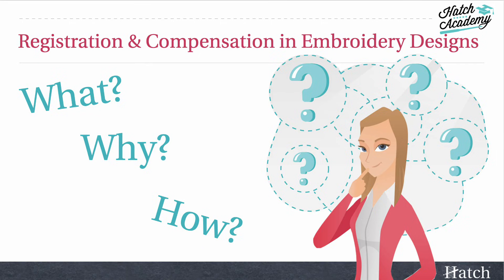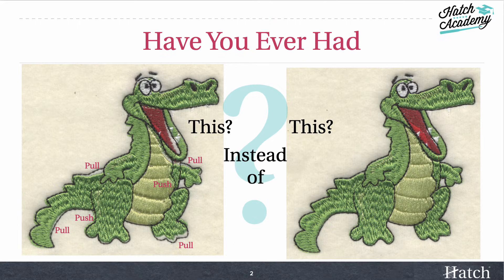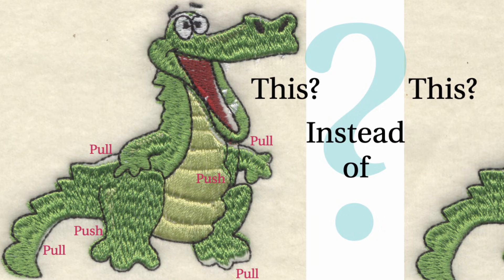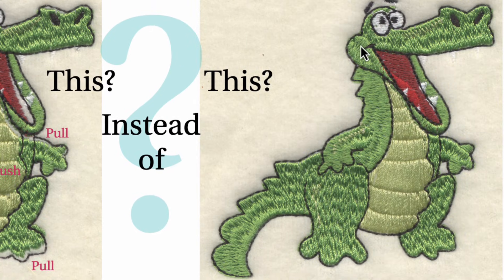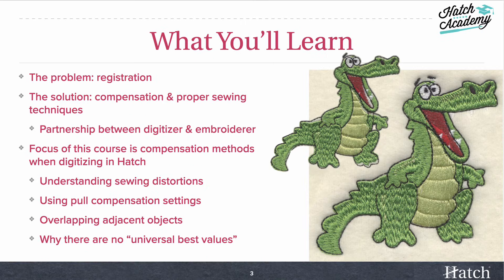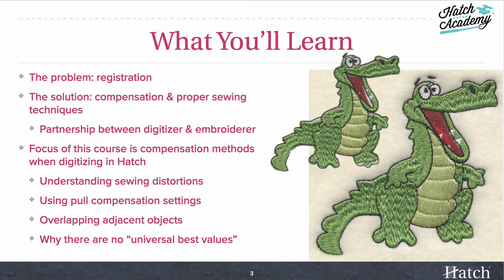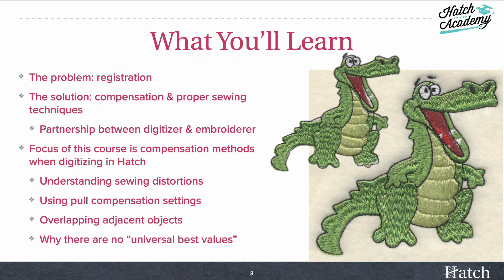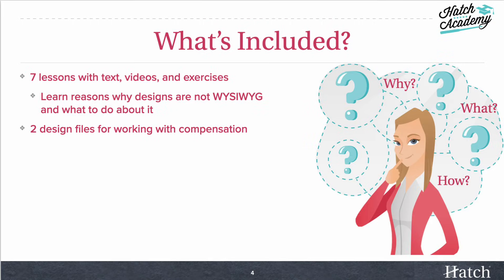Registration & Compensation in Embroidery Designs - Hatch Academy Course Overview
Why does my design have gaps when stitched out? What does it mean when I'm told my design has registration problems or I need to use Compensation? This course will answer those questions and show you what, why, when, and how to solve them!